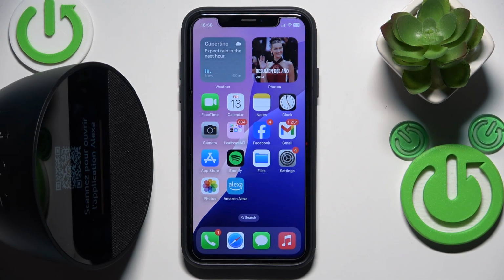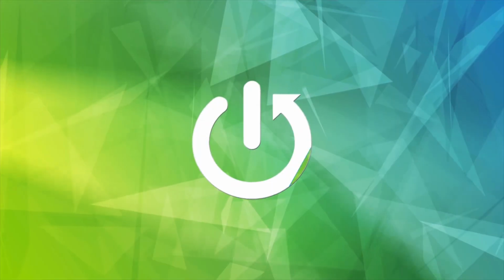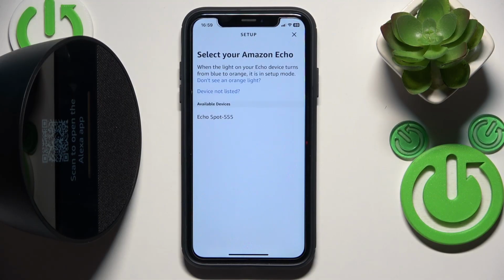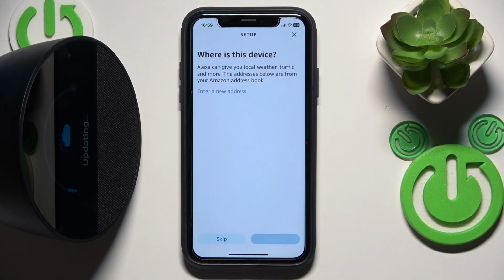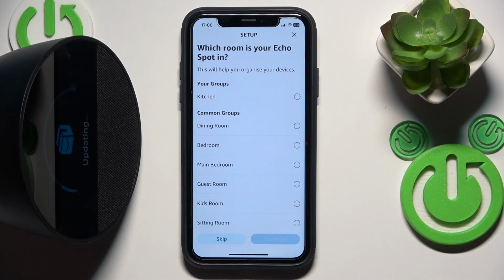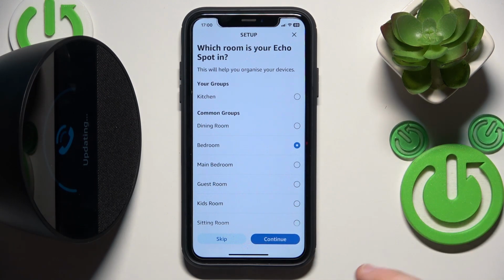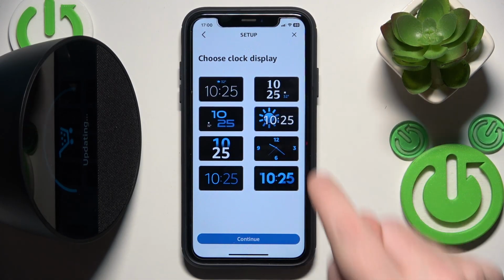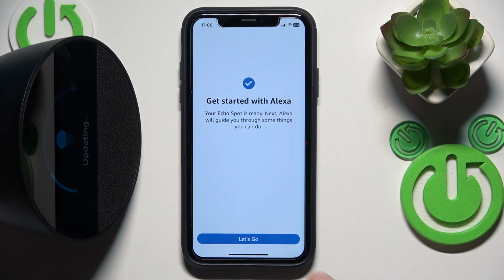How to Add AMAZON Echo Spot (2024) Speakers to Amazon Alexa Smartphone App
In this video, we show you how to pair your Amazon Echo Spot (2024) speaker to a smartphone app. Follow our easy steps to connect the speaker to your device, allowing you to control settings, play music, and access Alexa features directly from your phone.

How to pair AMAZON Echo Spot (2024) to a mobile app? How to link the AMAZON Echo Spot (2024) to an Amazon app on an Android phone? How to use a mobile app for the AMAZON Echo Spot (2024) speaker?